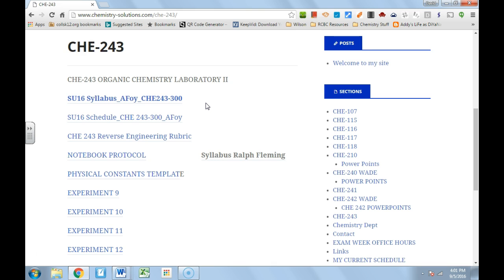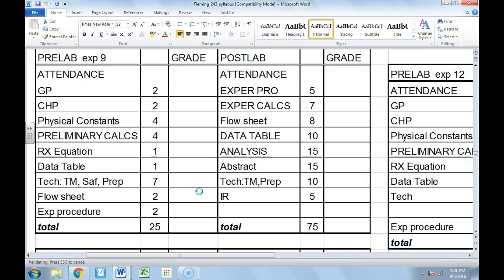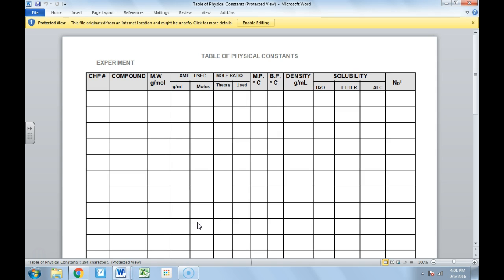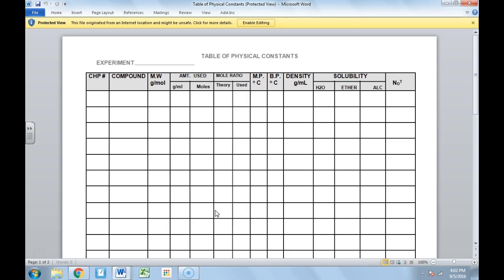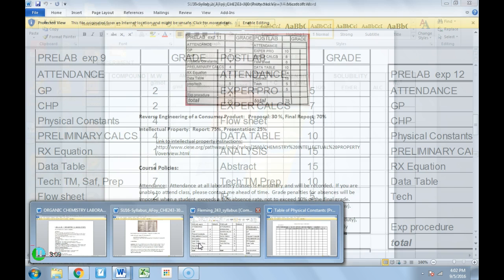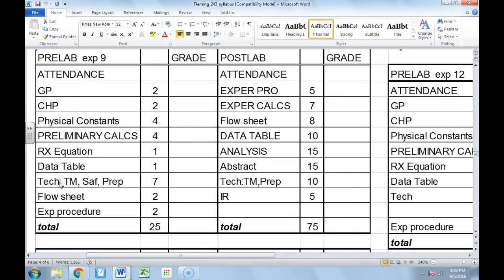01: RCBC Organic Lab - An Introduction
This video describes some general resources for organic lab at RCBC